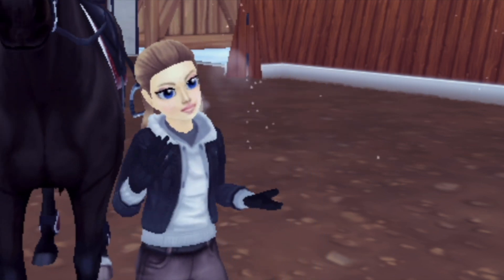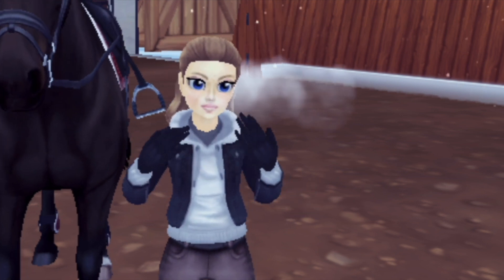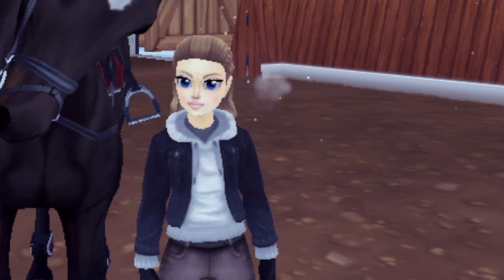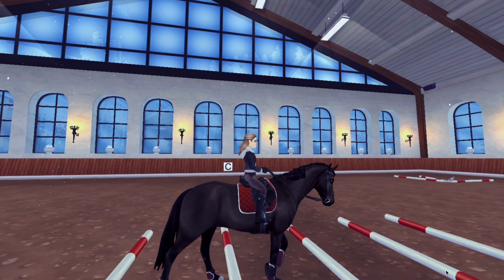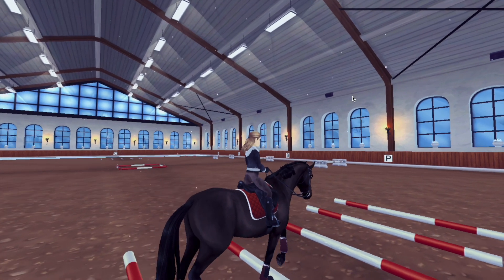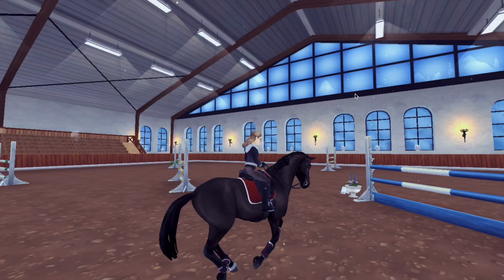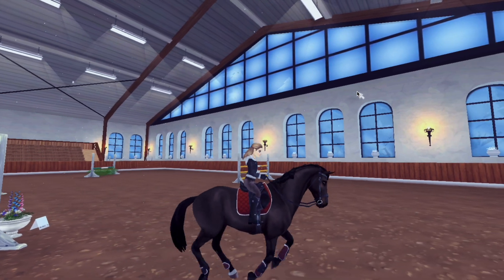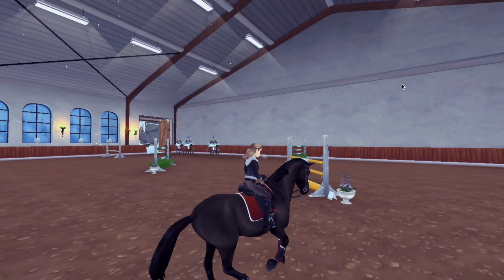A new member of the family?